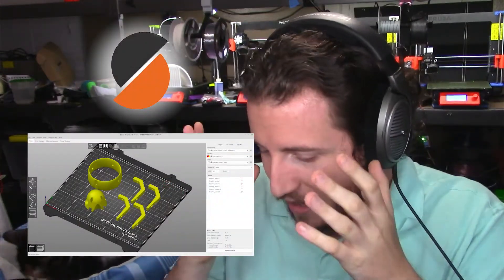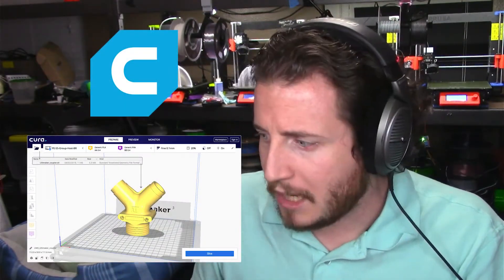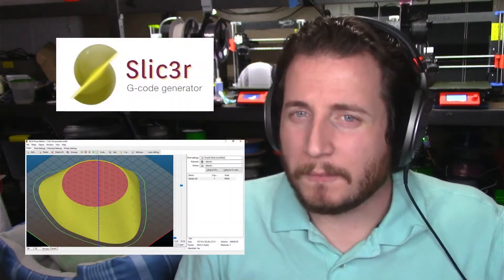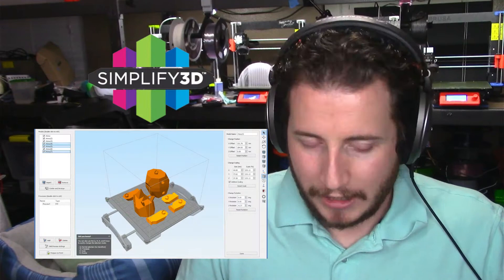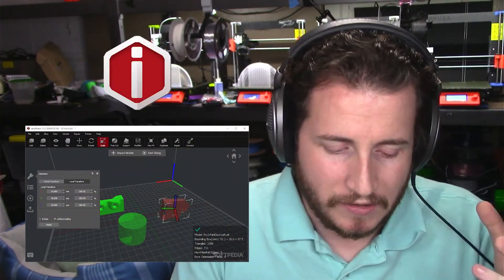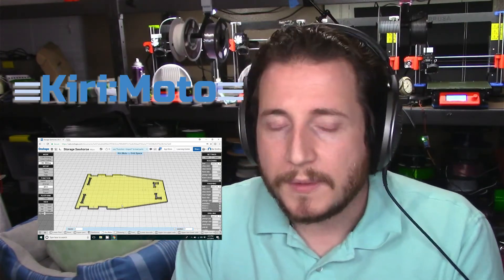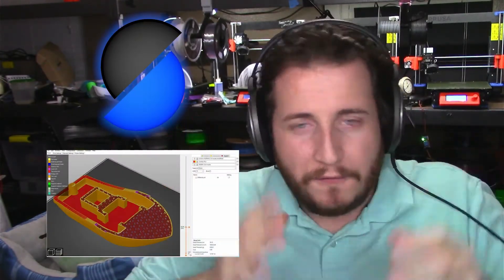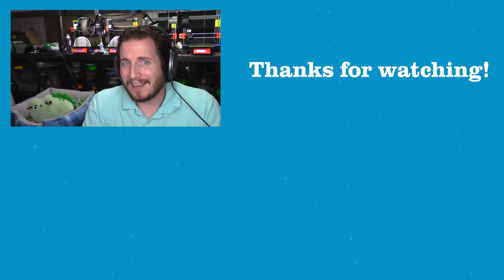Learning All About 3D Printing Slicers!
Let’s go BacktoBasics! In this NEW video, Grant will tell you all about 3D printer slicers! He goes into detail about various slicers made by companies like Prusa3D and CHITUBOX.

A bad experience with a certain software might be discouraging, and we don’t want that to be the case. We know there are SO many options when you’re choosing a slicer, so Grant is here to help! Watch the video to find out how useful different slicers are!

This entire BacktoBasics series is focused on YOU! Grant is answering your questions and guiding you on your journey as a maker!

We want to know: what kind of slicer do YOU use and WHY?! Let’s have a convo in the comments below!

0:00 Intro
1:06 Prusa Slicer
3:50 Cura
6:32 Slic3r
8:30 Simplify3D
10:57 IdeaMaker
12:25 MatterControl
13:07 Kiri:Moto
15:17 ChiTuBox
16:17 Miscellaneous Slicer
17:20 Outro